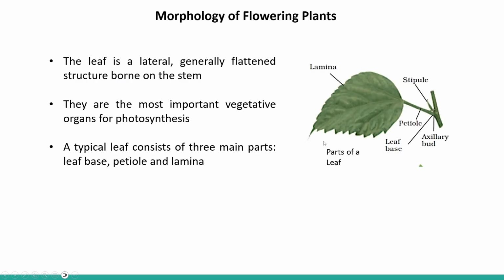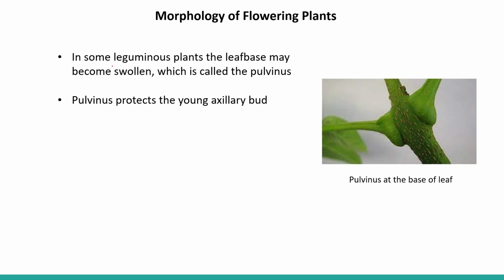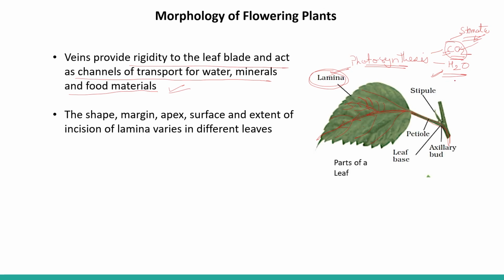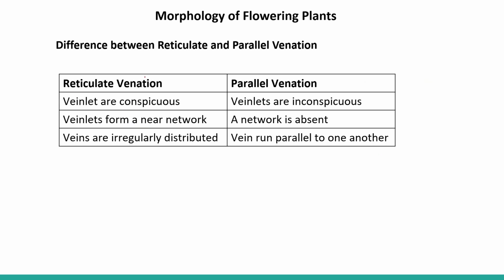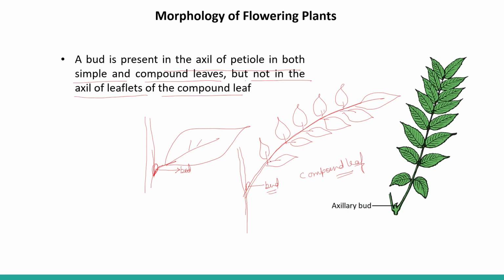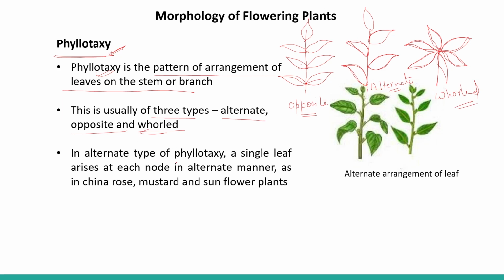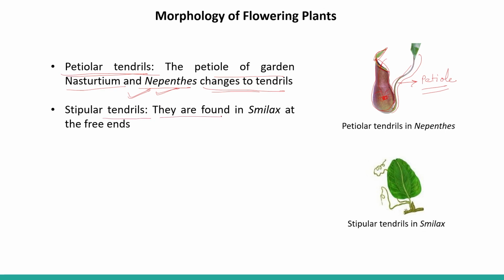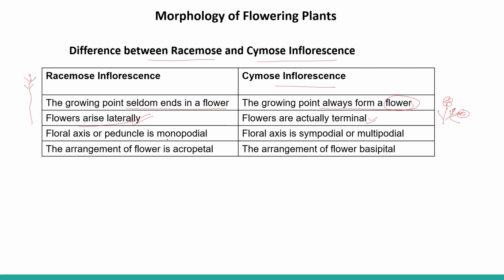NCERT Revision Morphology of Flowering Plants Leaves and Inflorescence Part 3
Subject: Biology
Programme Name: Morphology of Flowering Plants
Course Name: Medical

In this lecture we discussed about parts of leaves, phylotaxy, modification of leaves and different types of Inflorescence

📡 Key Features:
Syllabus-based Content